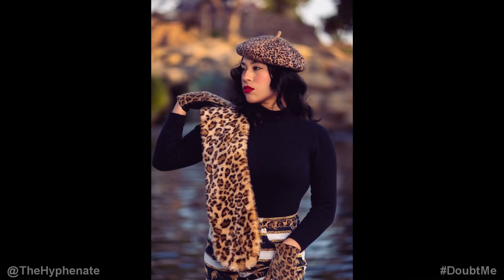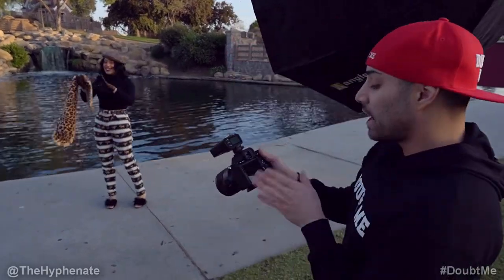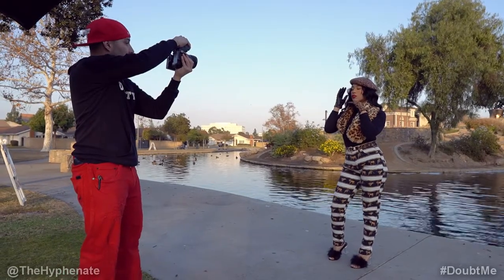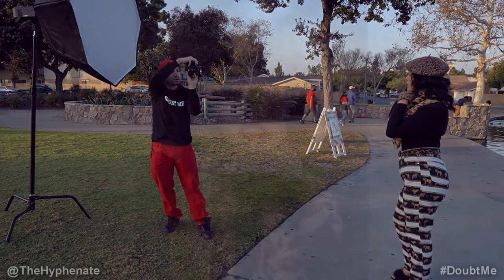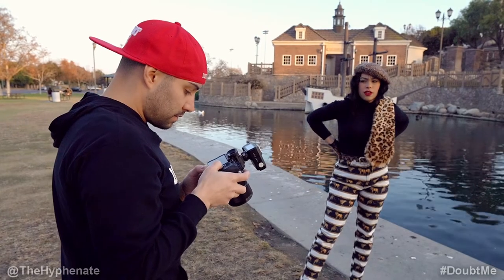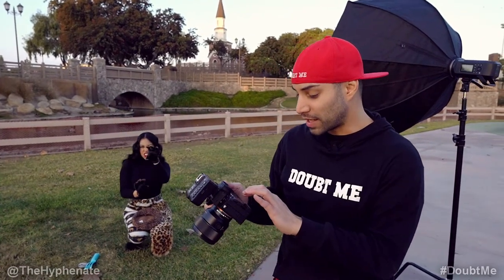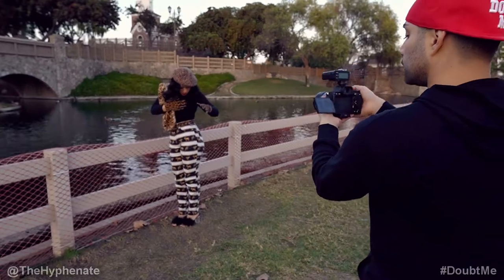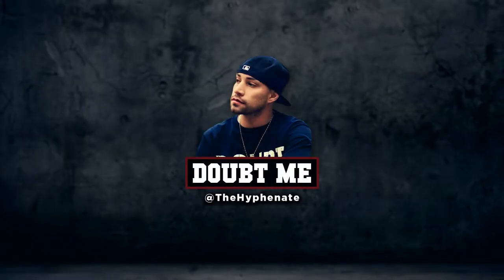Fashion Photoshoot with Sony a7S III, Sony FE 85mm f1.8, Godox AD600Pro, X2T Trigger, Angler Boombox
The Hyphenate does a fashion photo shoot using the Sony a7S III, Sony FE 85mm f1.8, and Godox AD600 Pro with Angler Boombox. Below is a list of the gear used for the photoshoot.

Sony 85mm f1.8 Lens
Godox X2T Trigger
Godox AD600Pro
Angler Boombox Softbox
Pop Up Pod Tent
Neewer C-Stand

BUY GEAR FROM BH PHOTO/VIDEO:
Godox X2T Trigger
Godox AD600Pro
Angler Boombox Softbox

PSN: TheHyphenate